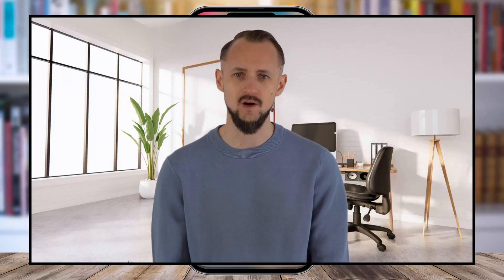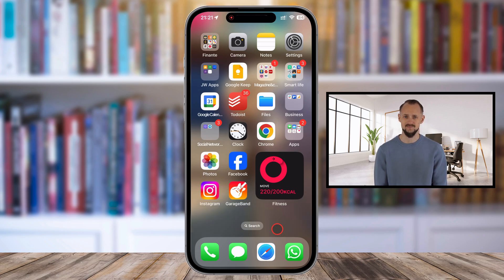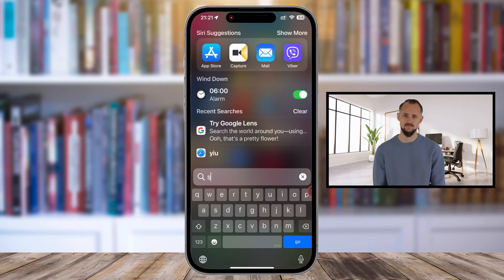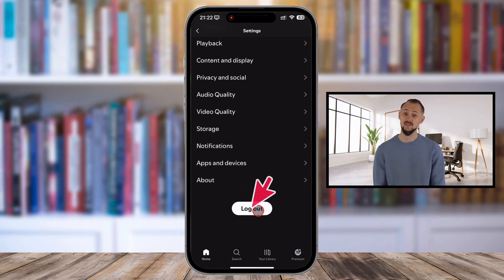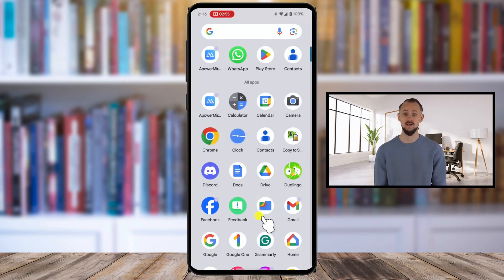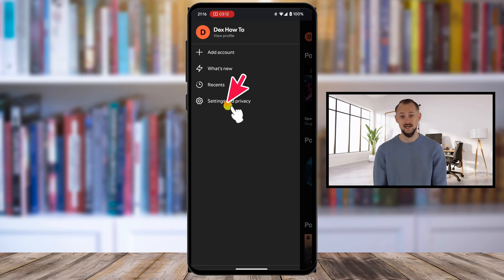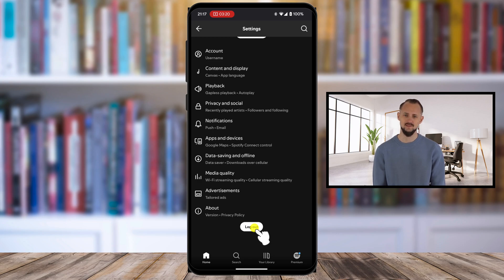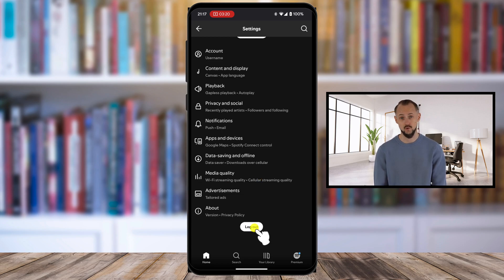How To Log Out Of Spotify App On iPhone And Android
Logging out of the Spotify app on your iPhone or Android device is a simple yet essential step for managing your account. Whether you’re switching to a different account, troubleshooting login issues, or just taking a break from streaming, knowing how to log out ensures your data remains secure.

00:00 Introduction
00:15 How to Log Out on iPhone
00:54 How to Log Out on Android
01:24 Final Thoughts

Keeping your Spotify account secure is important, especially if you’re using a shared or public device. Logging out prevents unauthorized access and protects your playlists, saved songs, and preferences. The process is straightforward and can be done in just a few taps, allowing you to switch accounts or refresh your login session effortlessly.

If you want to maintain control over your Spotify account and ensure your data stays safe, this tutorial will guide you through the process step by step. Watch now to learn how to log out of Spotify on both iPhone and Android devices!